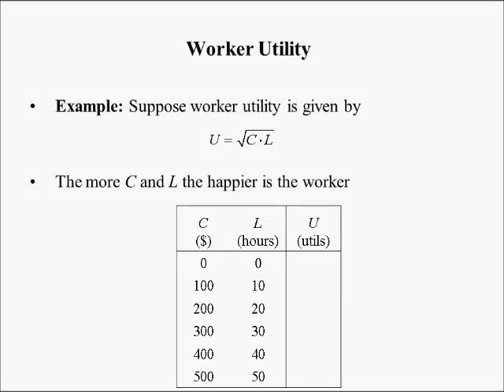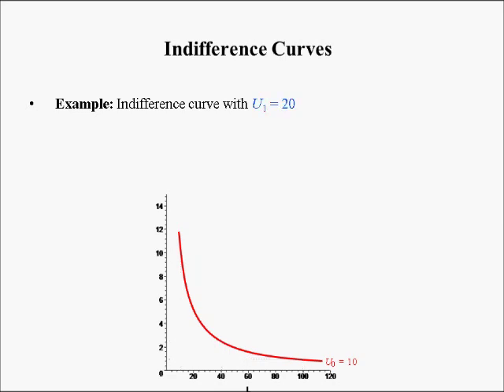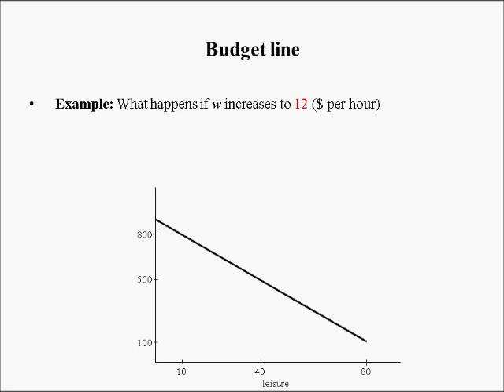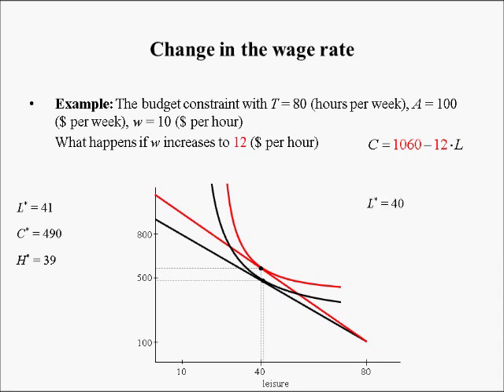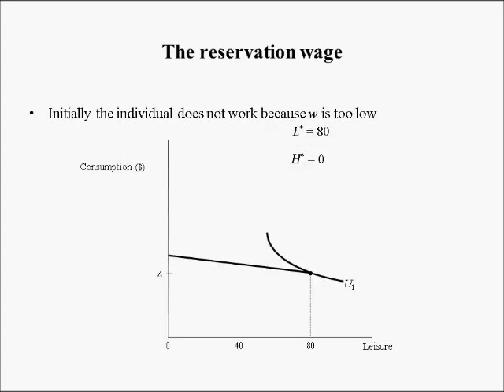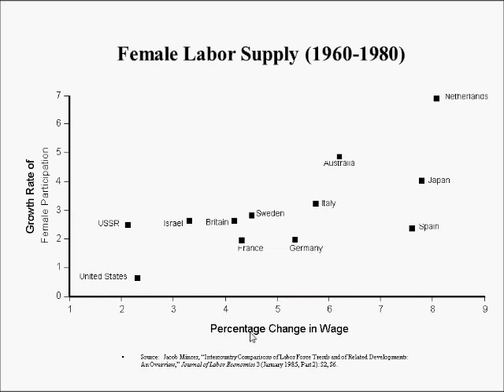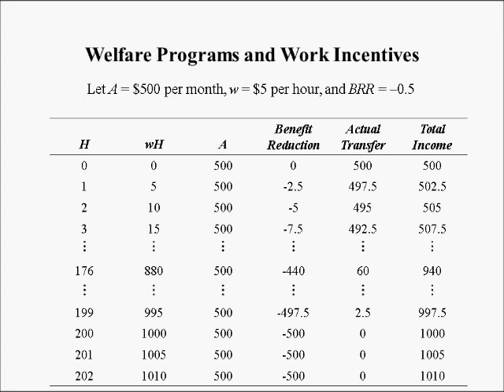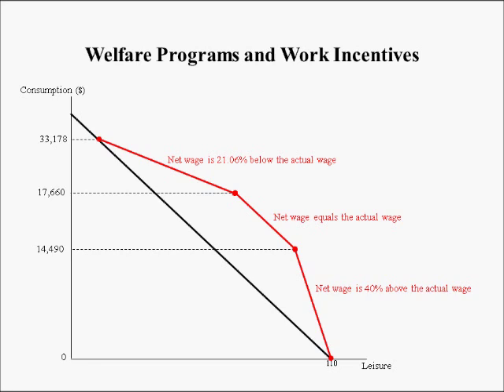Labor Economics lecture 2 -- Worker utility and labor supply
Utility: more consumption and leisure is better (0:00), Law of Diminishing Marginal Utility (1:41), solving for C yields the indifference curve (5:08), graphing indifference curve U = 10 (6:40), graphing indifference curve U = 20 (7:45), budget line constructed (9:13), graphing the budget line (11:30), shifting the budget line after non-earned income (14:17), rotating the budget line after wages rise (15:18), utility maximization (16:41), utility maximization after an increase in non-earned income (19:40), utility maximization with increase in wage and substitution effect dominant (22:04), utility maximization with increase in wage and income effect dominant (23:36), income effect dominates (24:24), substitution effect dominates (27:06), reservation wage (28:29), backward bending labor supply and labor supply elasticity (33:21), application: the benefit reduction rate (39:05), application: Earned Income Tax Credit (49:46)